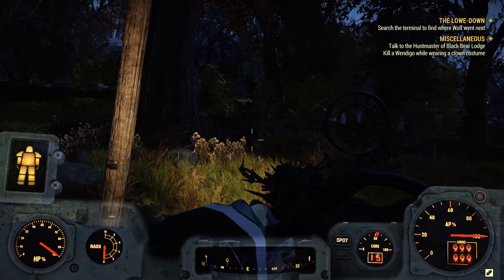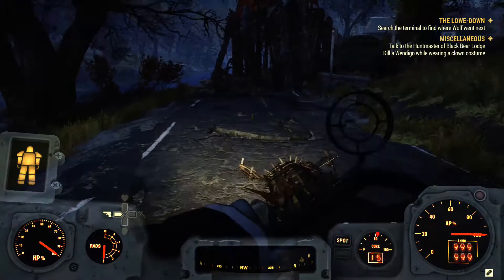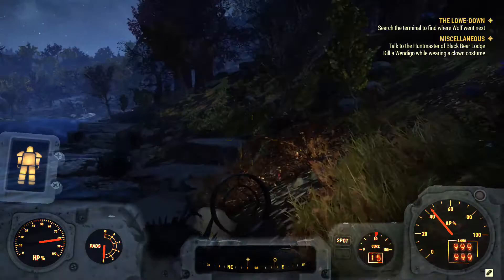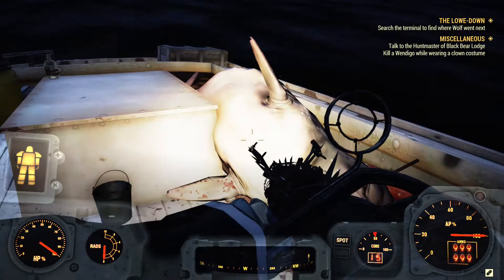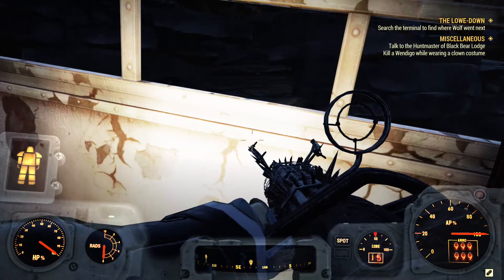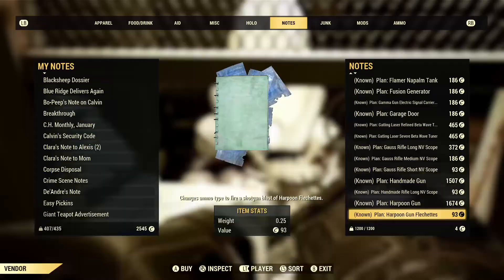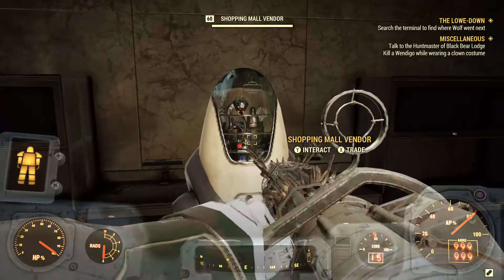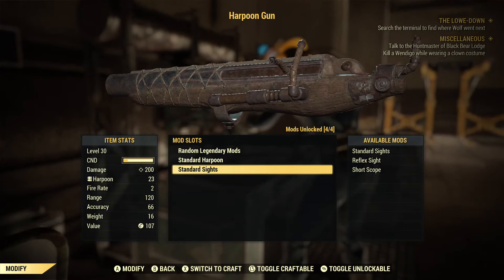Fallout 76 The Harpoon gun spawn location+plan+mods 2022 (NEW)